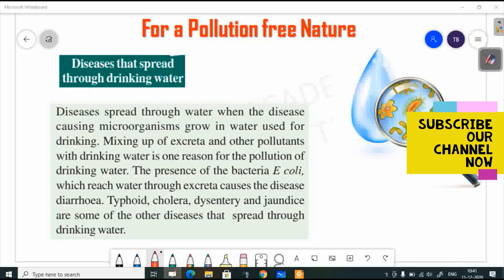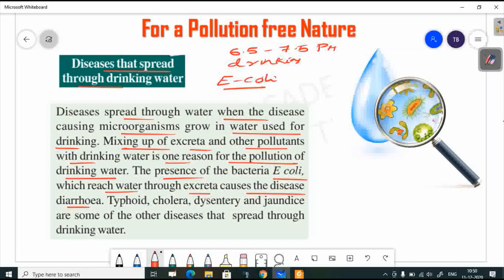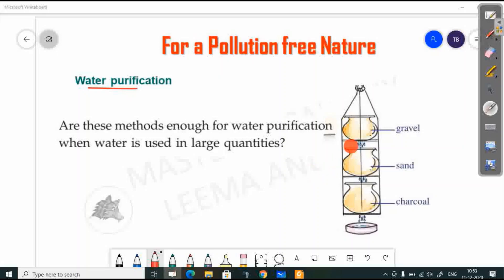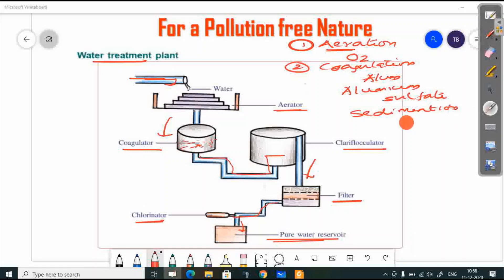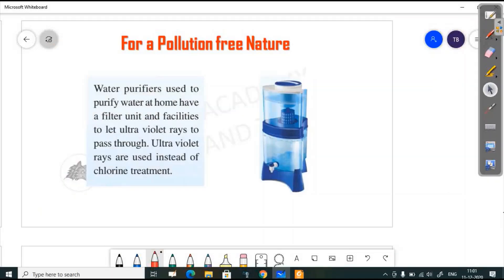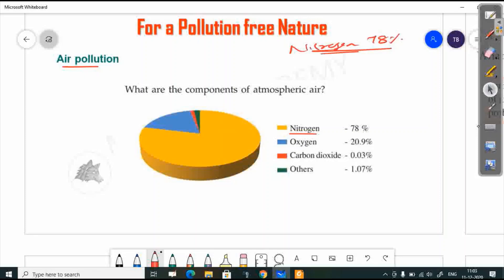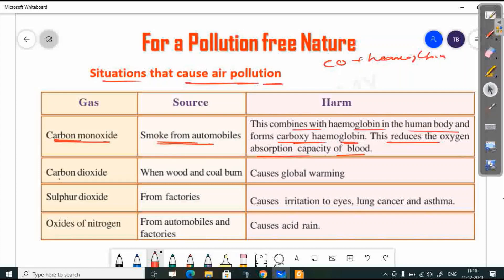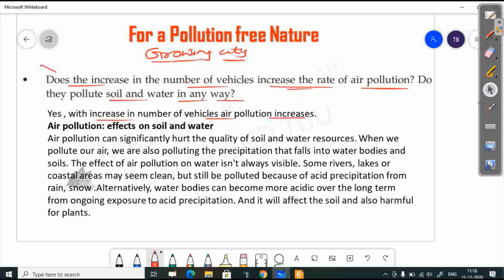FOR A POLLUTION FREE NATURE CLASS 7 SCIENCE CHAPTER 6 ENGLISH MEDIUM KERALA SCERT UNIT 6 PART 3/4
FOR A POLLUTION FREE NATURE CLASS 7 SCIENCE CHAPTER 6 ENGLISH MEDIUM KERALA SYLLABUS SCERT UNIT 6  KITE VICTERS NOTES MALAYALAM
pollution free nature  STANDARD 7, STANDARD 8 BIOLOGY UNIT 6
SCIENCE STD 7 KERALA,
STD 7 SCIENCE CHAPTER 6 FOE A POLLUTION FREE NATURE
STANDARD 7 SCIENCE KERALA,
7TH STD BIOLOGY KERALA,
FOR A POLLUTION FREE NATURE CLASS 7 MALAYALAM,
CLASS 7 ONLINE CLASS, ONLINE TUITION CLASS 7,